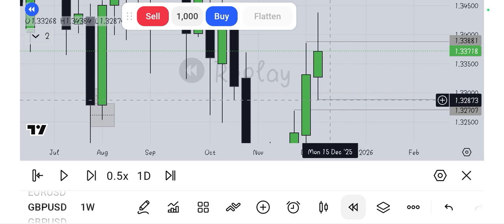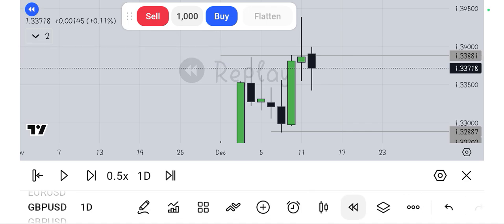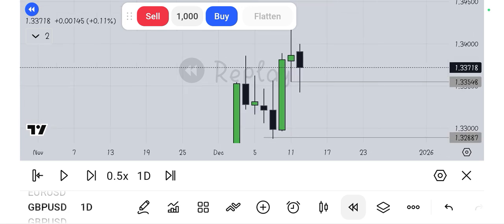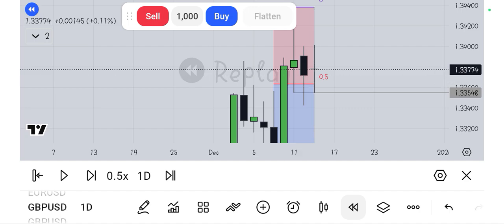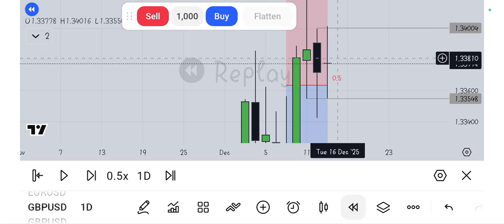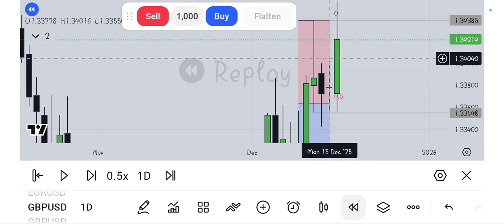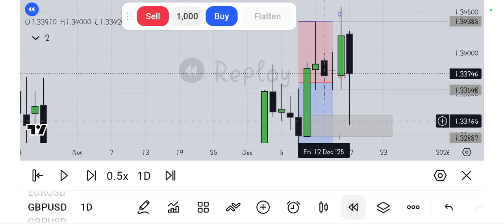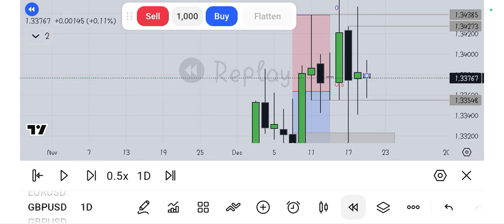DAILY BIAS SIMPLIFIED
learn with me how you can determine the next day bias with thses simple steps